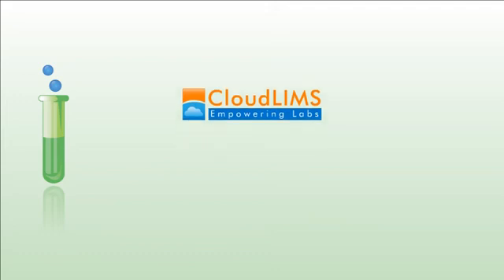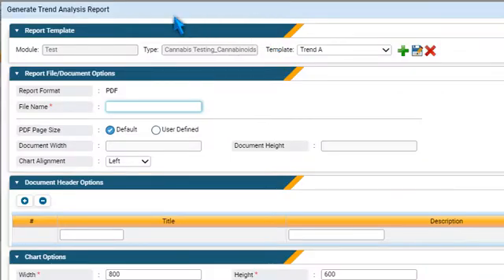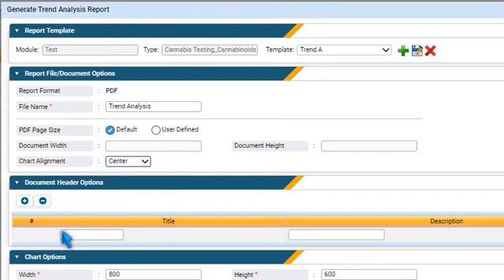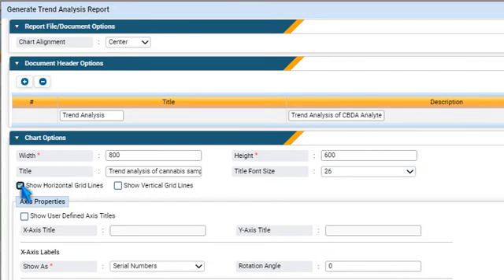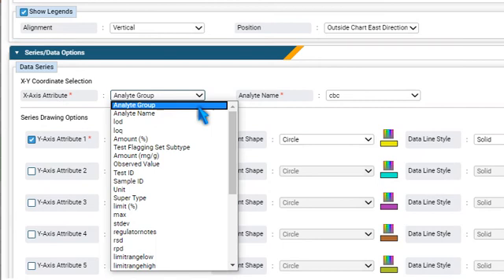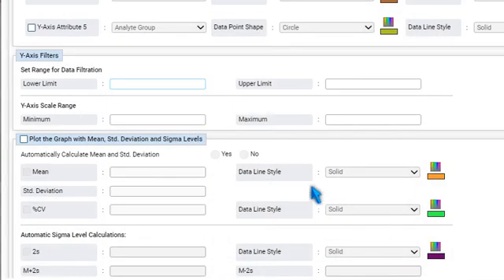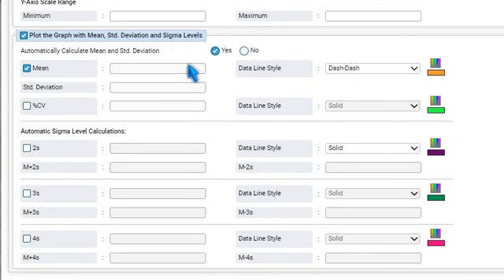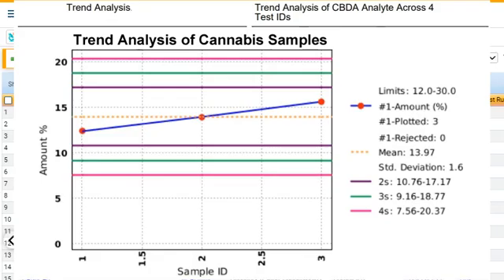LIMS Tutorial: Learn How to Analyze Trends Across a Set of Test Results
The following LIMS tutorial will walk you through the process of generating a trend analysis report that can help you analyze trends across a set of test results. and for any suggestions or questions, please write to us at